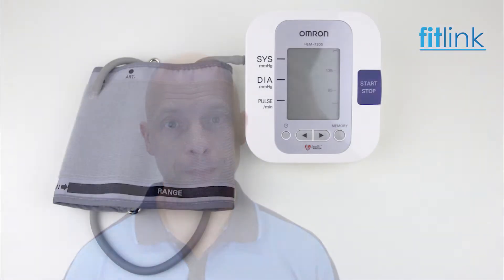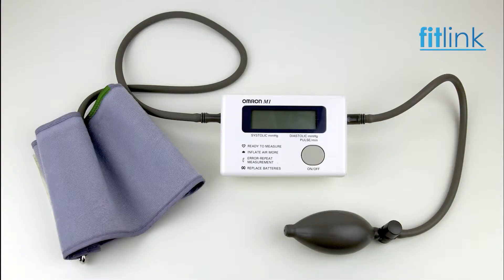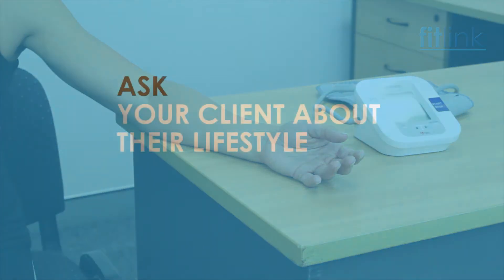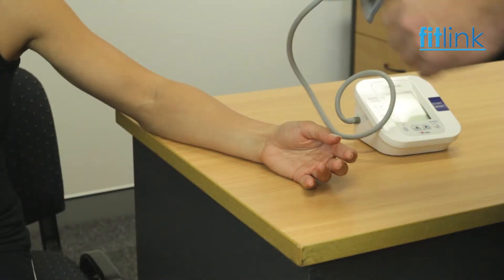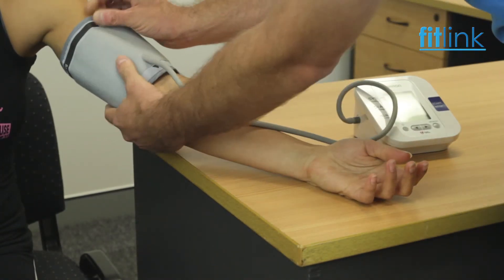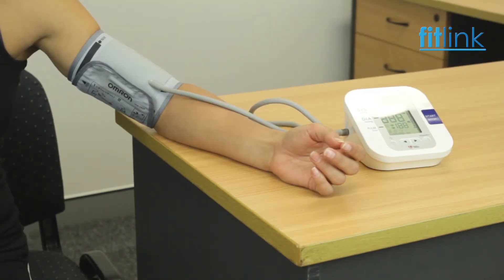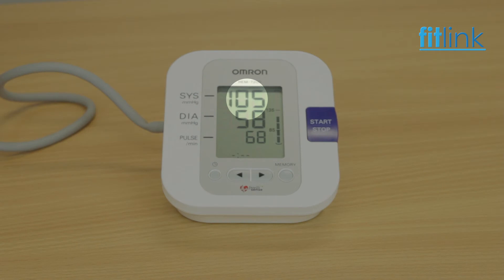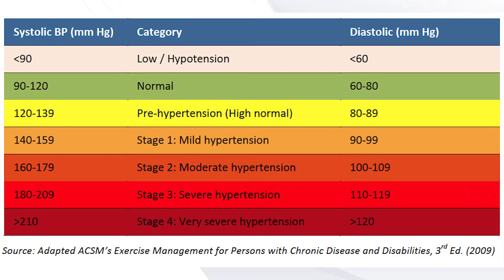Blood Pressure Measurement